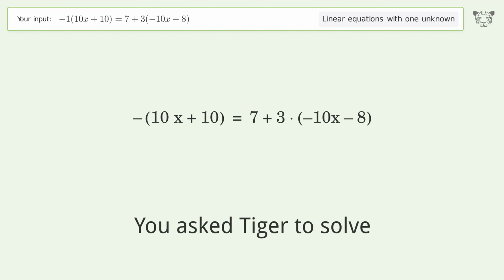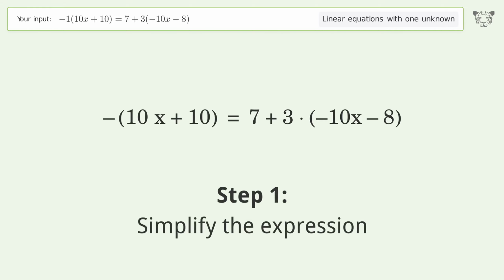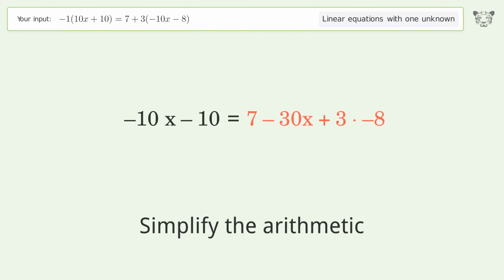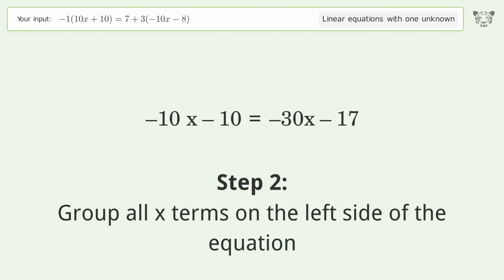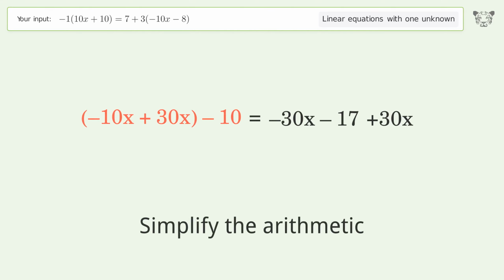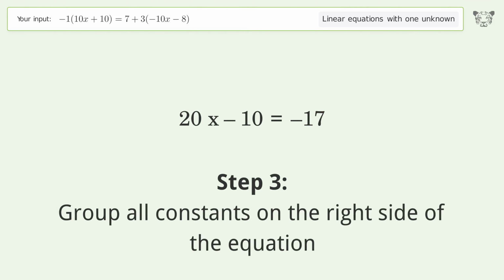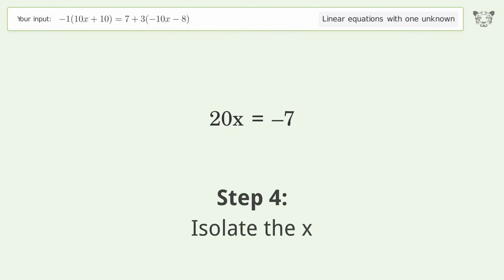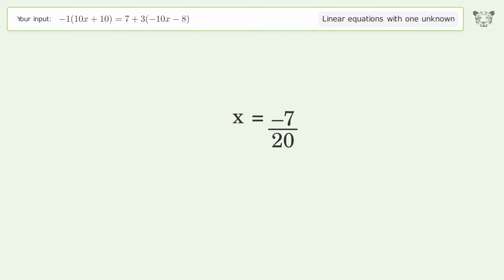Solve -1(10x+10)=7+3(-10x-8): Linear Equation Video Solution | Tiger Algebra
Struggling with -1(10x+10)=7+3(-10x-8)? Watch our step-by-step video on Tiger Algebra to master this linear equation effortlessly.